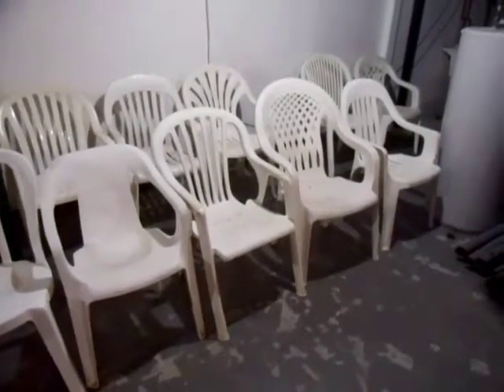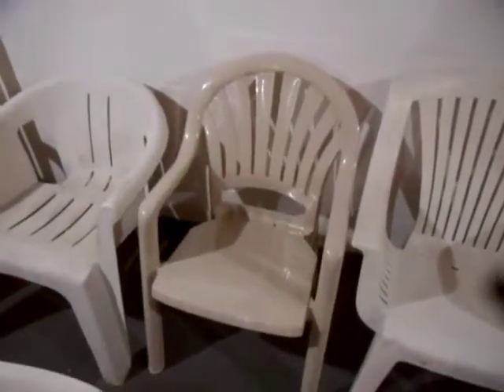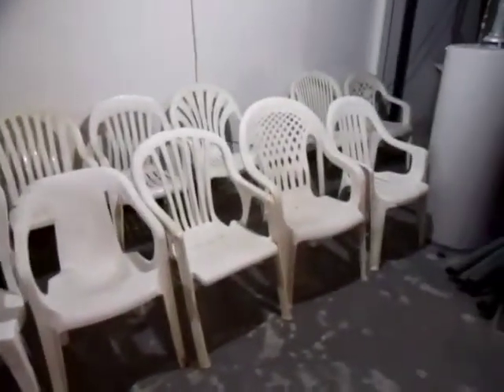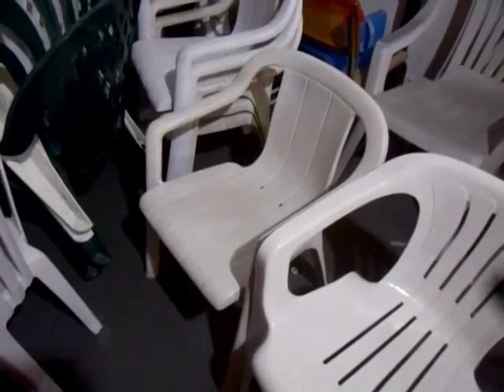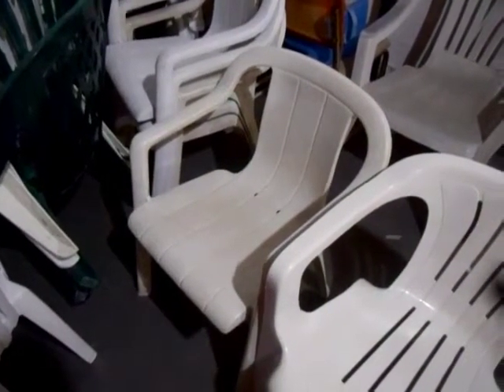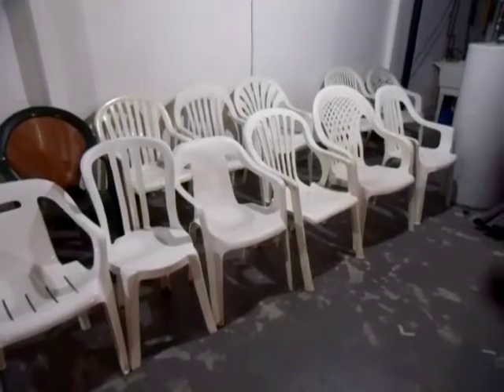Bryan Talks Bad Chair Experiences